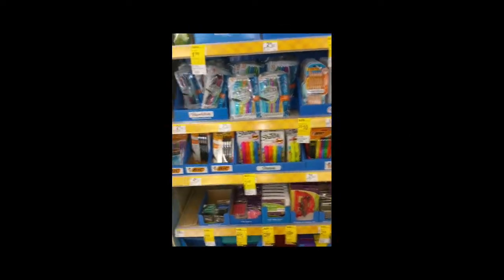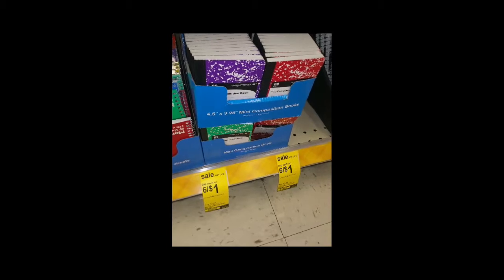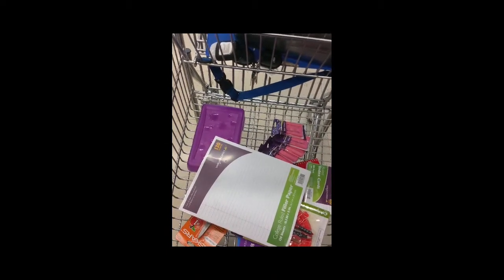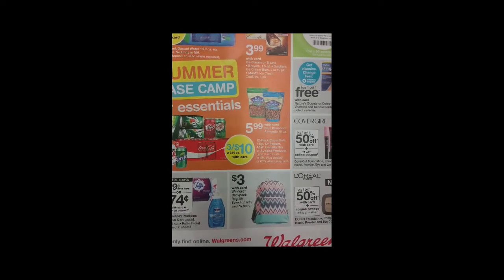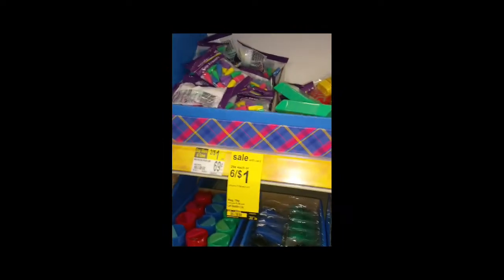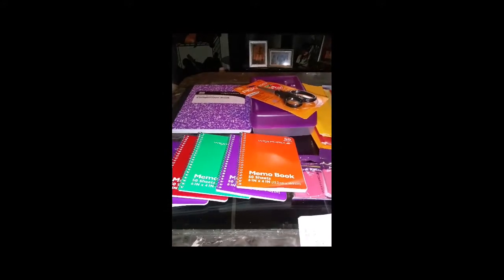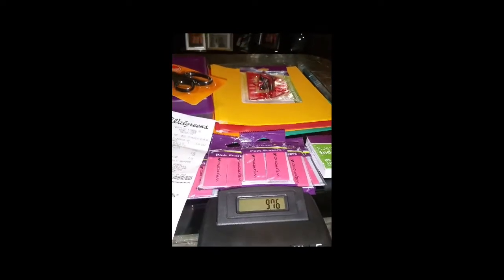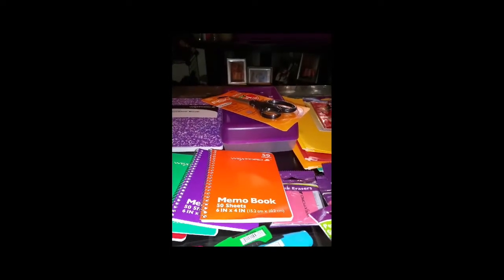Back to school supplies $10 challenge